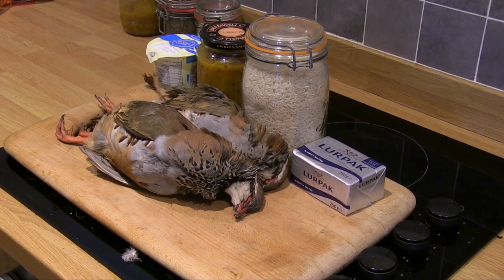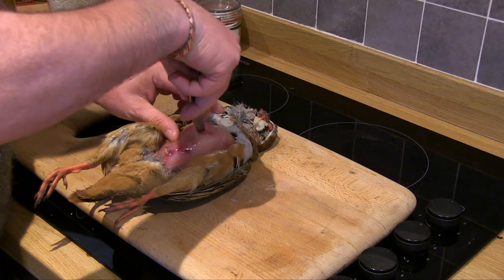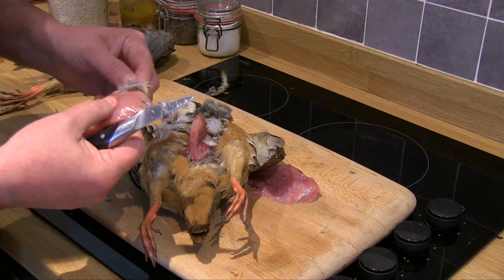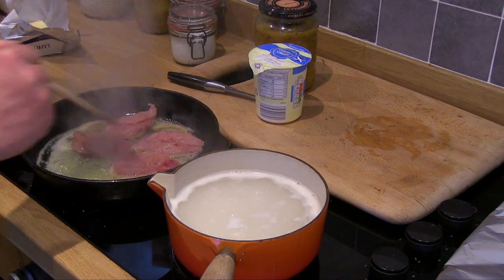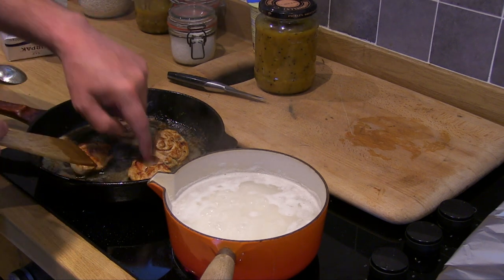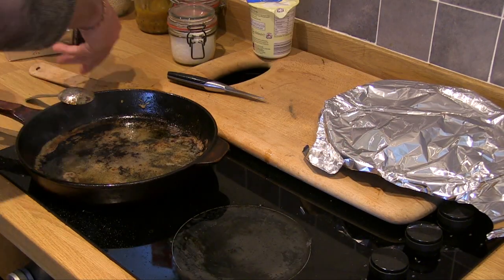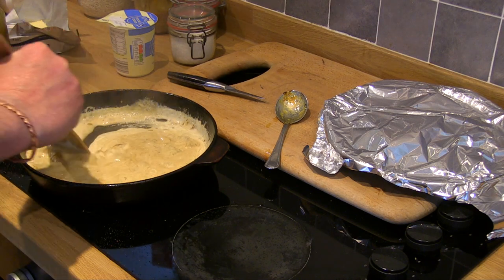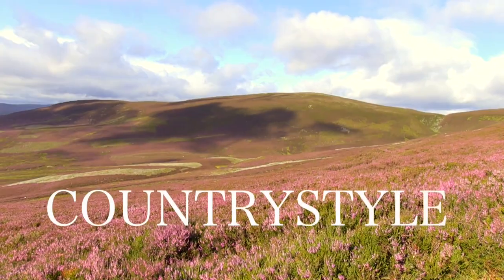Partridge, Mango Chutney & Cream Sauce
Game need not be a chore to cook, Try this recipe as its fast and tasty.